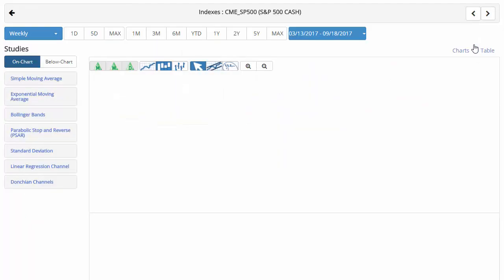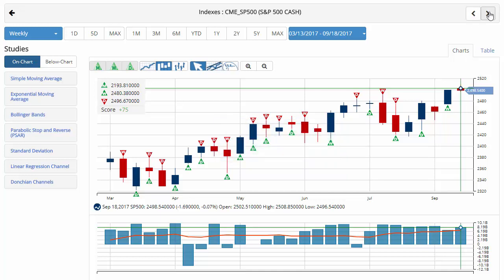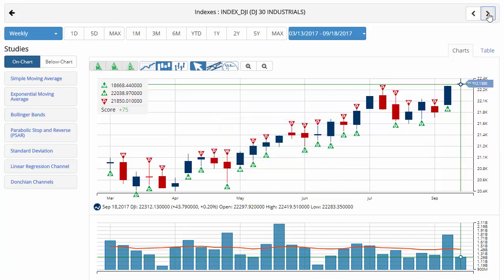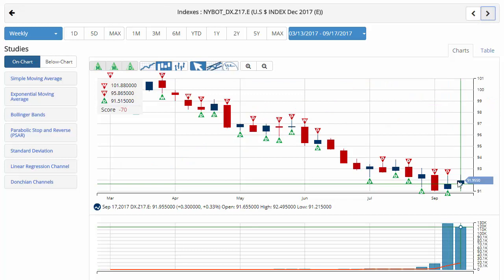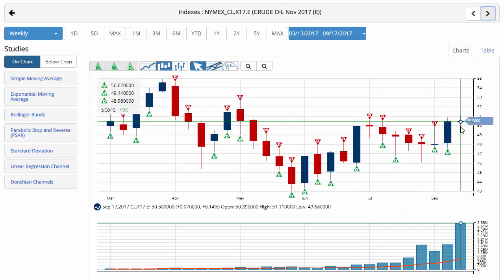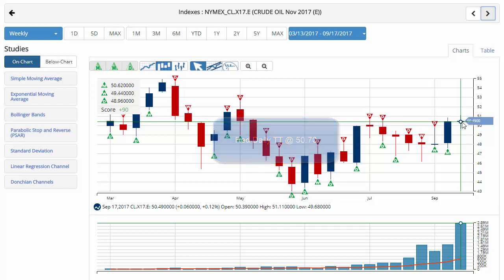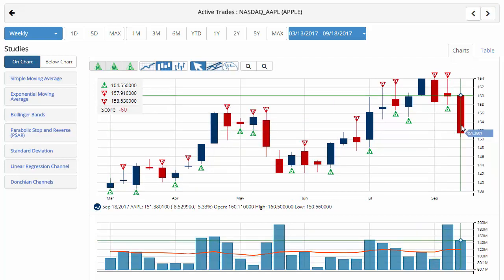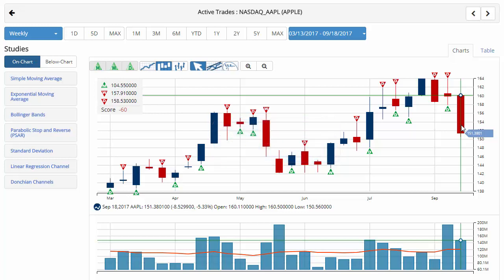Stock Market Slips On Threats From North Korea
Hello Traders everywhere. North Korean Minister of Foreign Affairs Ri Yong Ho said Thursday that the country may consider testing a hydrogen bomb in the Pacific Ocean. If Korea does indeed conduct the test, it would be North Korea’s first nuclear test beyond its borders. That statement has left traders with an uneasy feeling heading into the weekend.

Apple Inc. (NASDAQ:AAPL) continues to be a drag on the DOW as it looks to close out the 3rd straight week of declines with a -5.5% loss on the week. This is by far their worst weekly performance ahead of a major product launch since the original iPhone was released back in 2007.

Crude oil can't make up its mind and is trading in a tight range right above the $50 mark for the week. This sidelines action comes after an OPEC gathering concluded with no decision on an extension or deepening of supply cuts.

Gold (NYMEX:GC.Z17.E): 1,319.80
Crude Oil (NYMEX:CL.X17.E): 50.70
U.S. Dollar (NYBOT:DX.Z17.E): 92.49